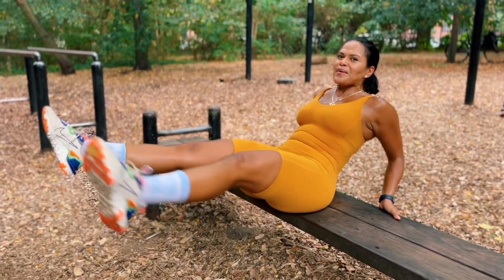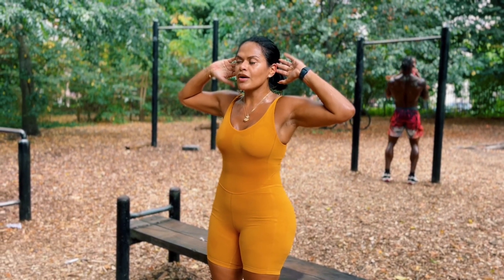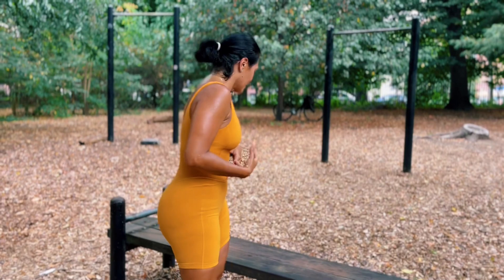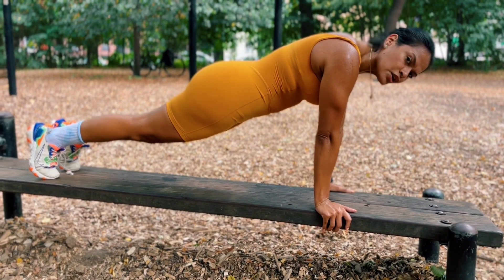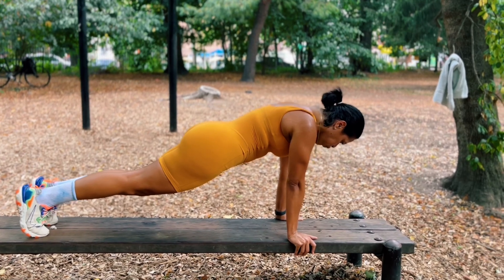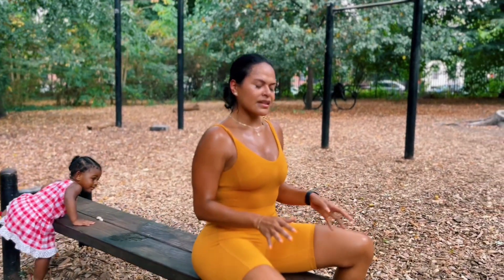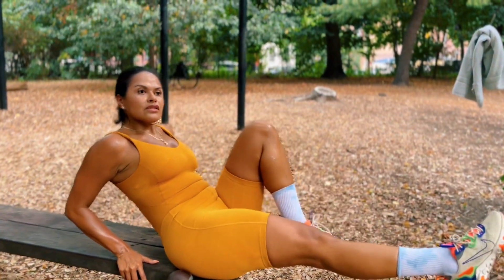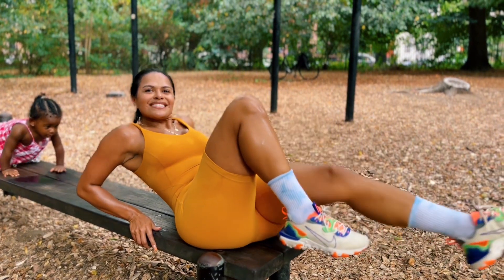Simple and effective 5 minute abs to target the FUPA - no equipment core routine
Do this routine for a total of 4 sets!

I can’t stress this enough - YOU MUST CORRECT YOUR NUTRITION IN ORDER TO LEAN DOWN.
This means you’re eating lots of vegetables, proteins and small portions of complex carbs. You’re ending every week at a caloric deficit.

1 pound is 3500 cals - so you’re playing a numbers game every day to hit your target.

CARDIO!
You must absolutely do cardio and guess what, you can train your core every single day.